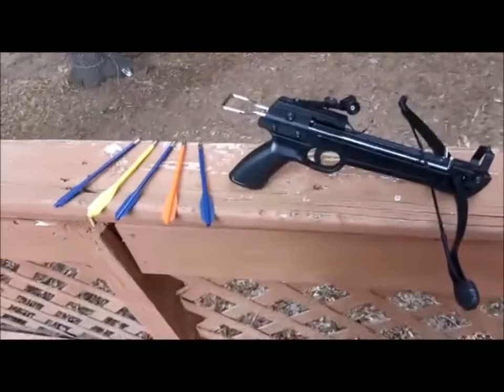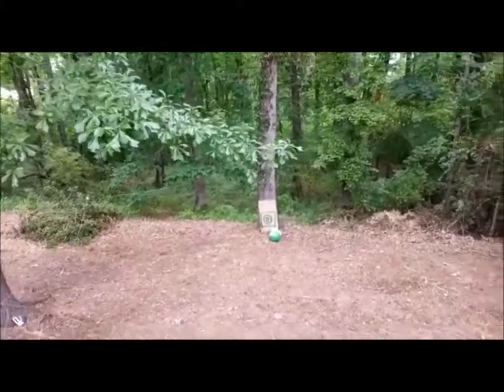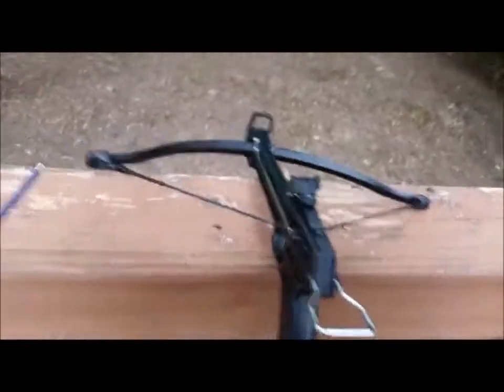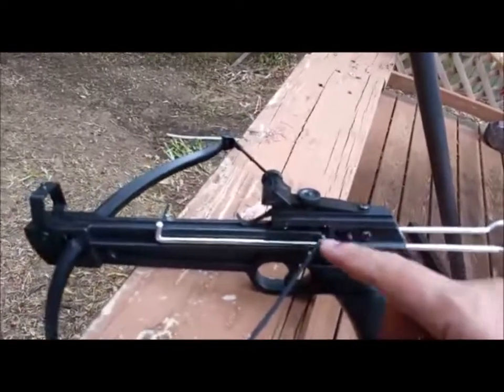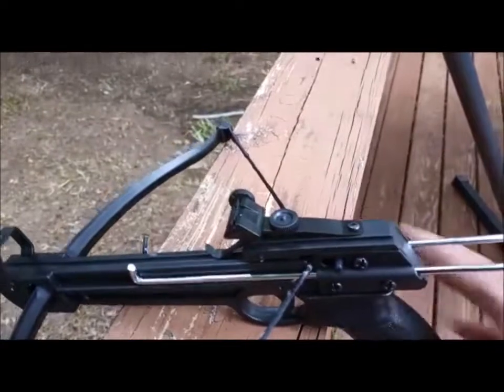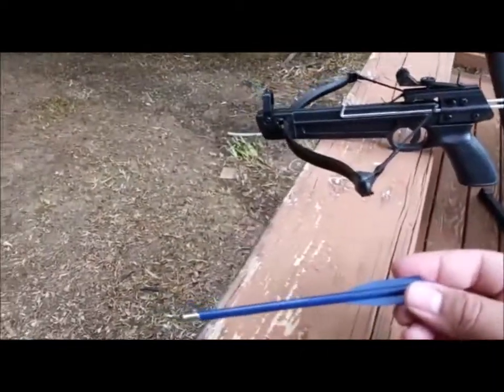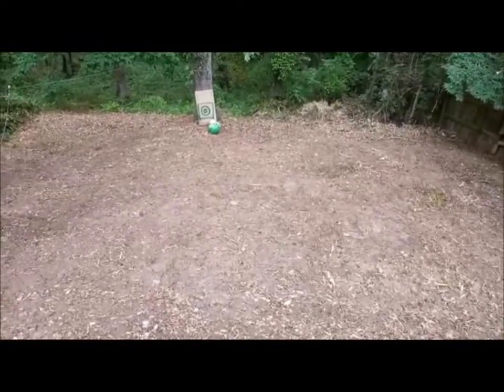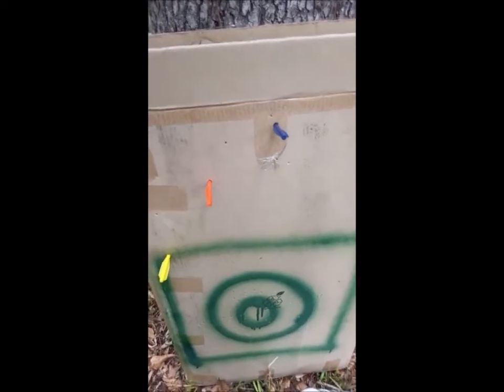MINICROSSBOW TESTING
Got a mini crossbow. Time to test it out. Enjoy.